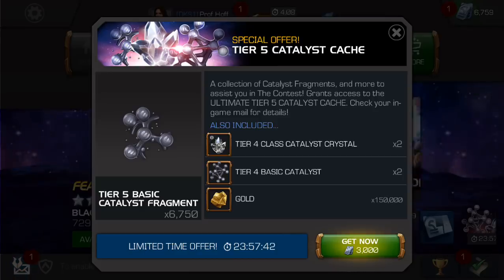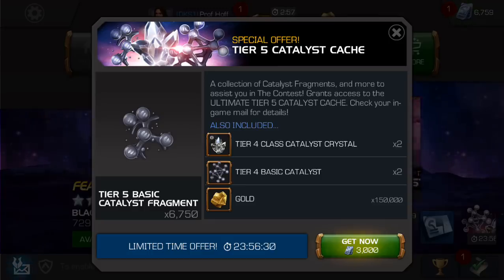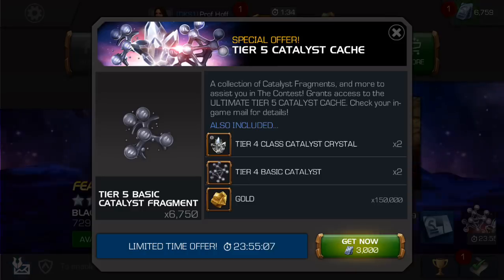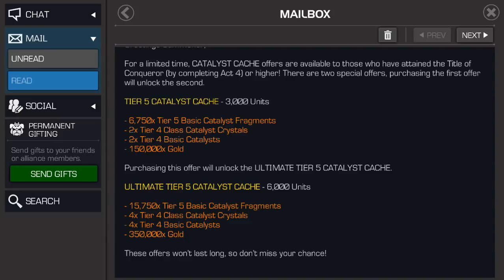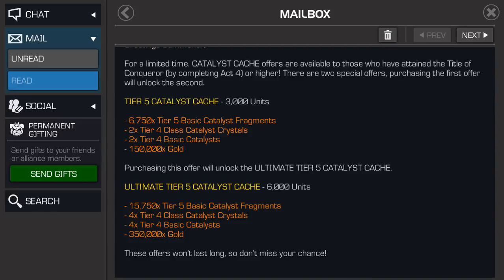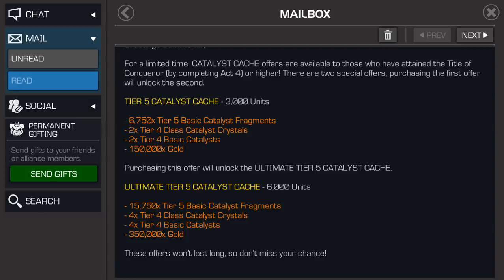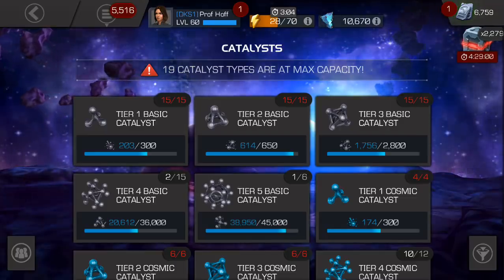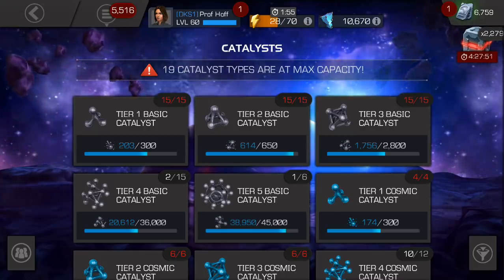Todays Tier 5 Basic Deal. Wow.